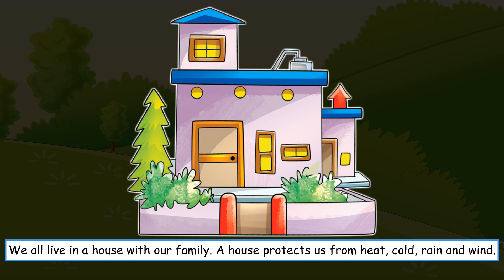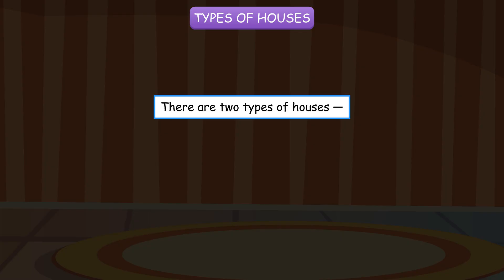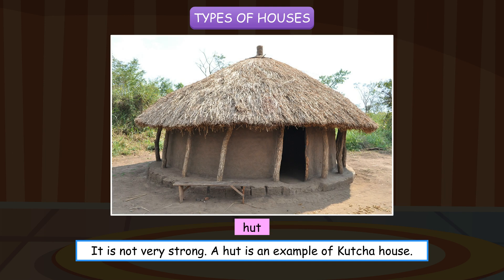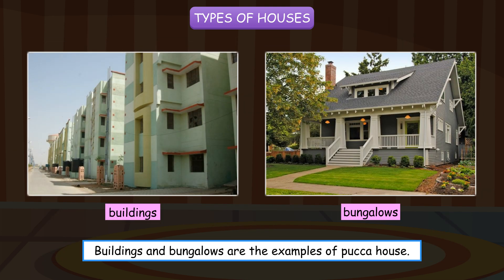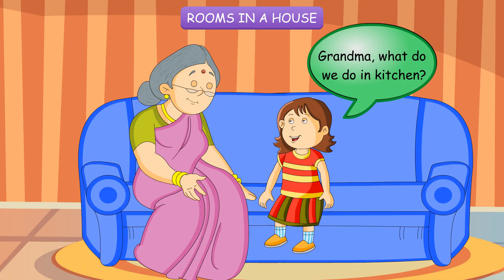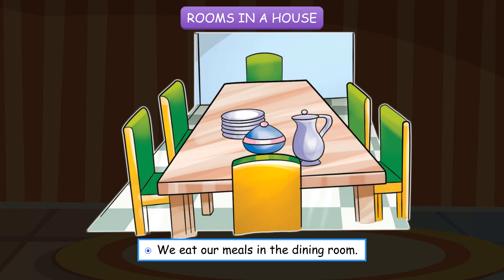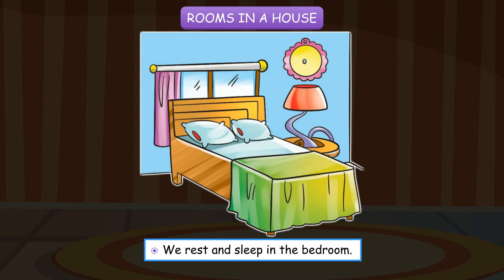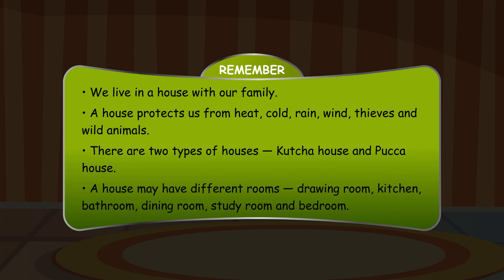Class 1 EVS 5